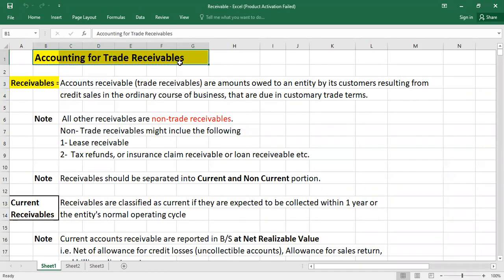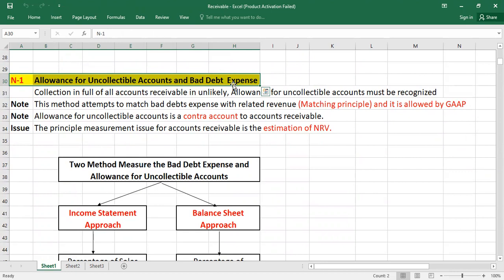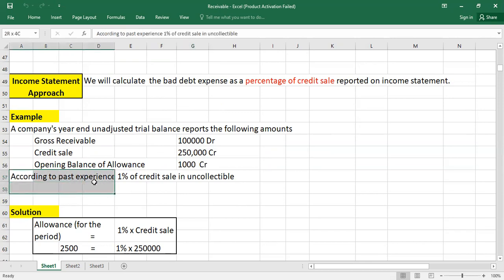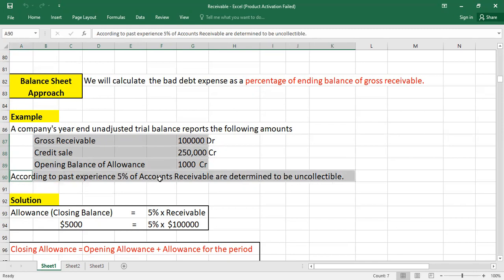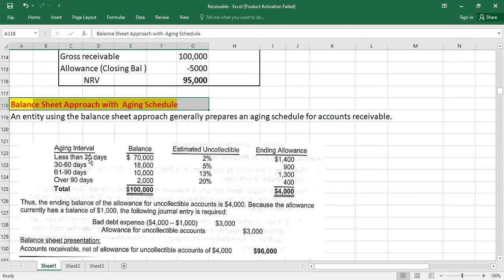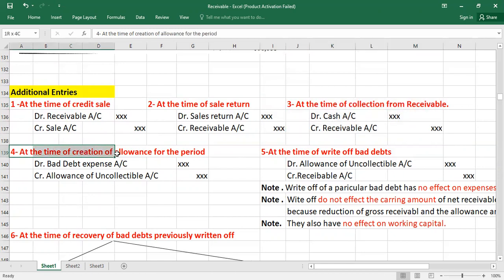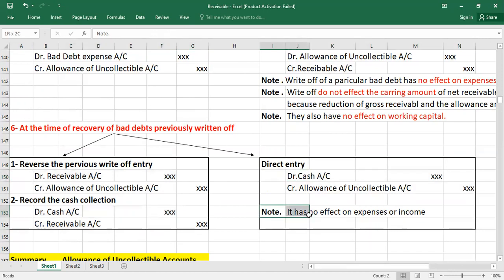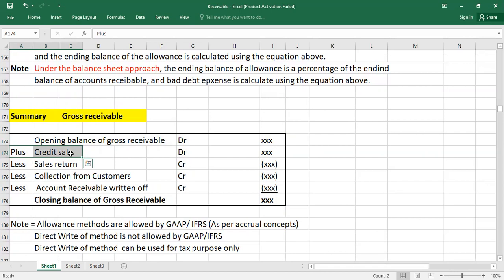Bad Debt Expense and Allowances For Doubtful Debt |Accounting For Receivable | Lecture 1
This video covers recognition of "Bad Debt Expenses", "Allowances Methods", under "Income Statement Approach", and "Balance Sheet Approach", and  the concept of "Net Realizable Value (NRV)" of Receivable
"Bad Debt", "Irrecoverable Debt", "Provision for Doubtful Debt",
If you want to study Bad debts expense by using the "Direct Write off Method", please click on the below link.